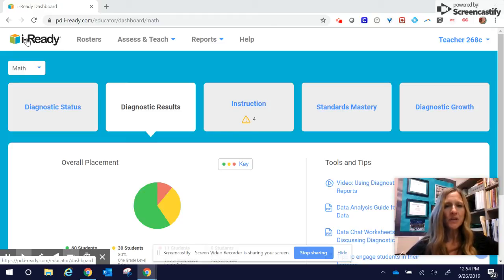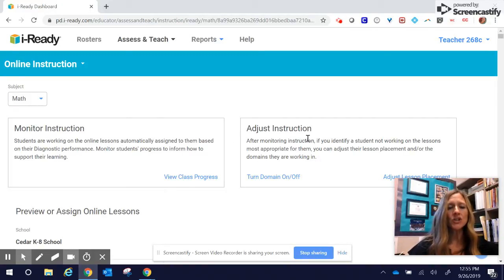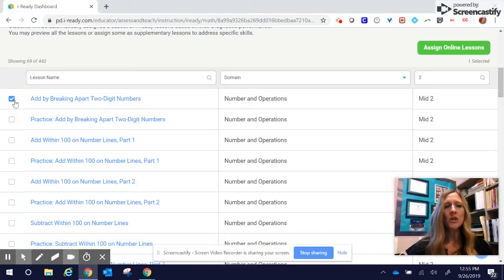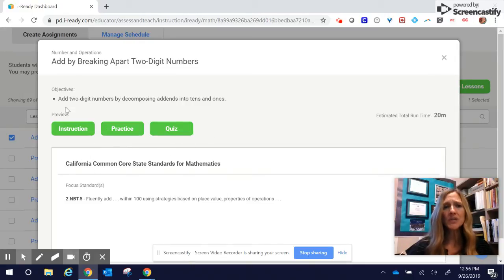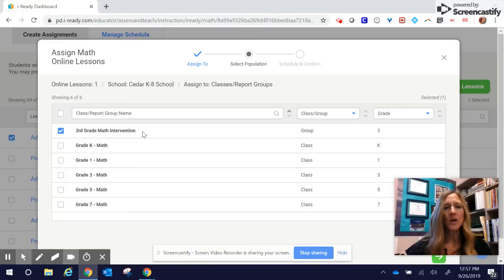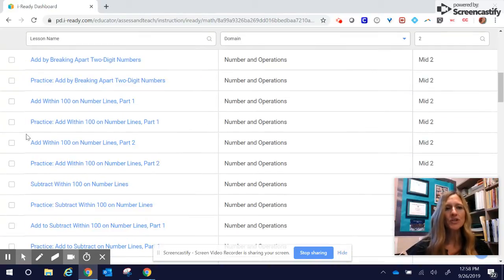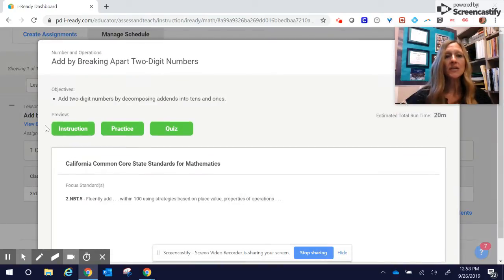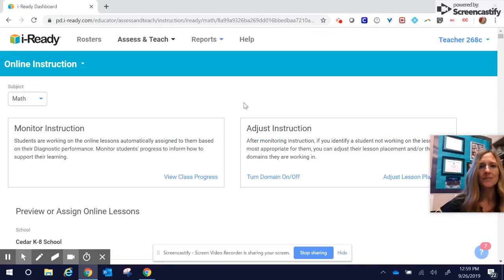Assigning Online Lessons in iReady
How to Assign a Teacher Lessons in iReady